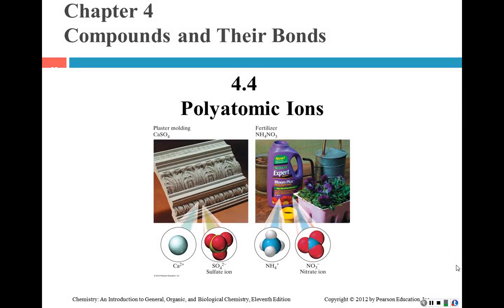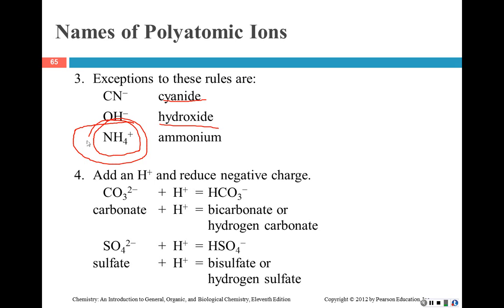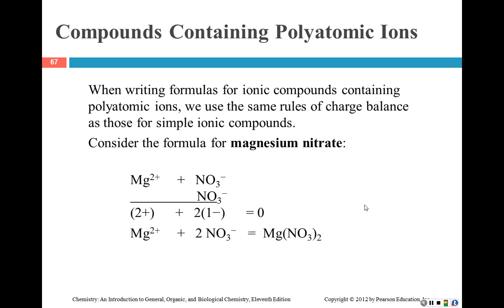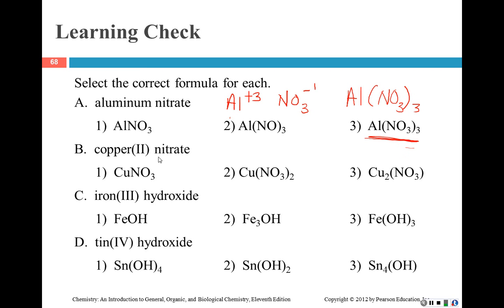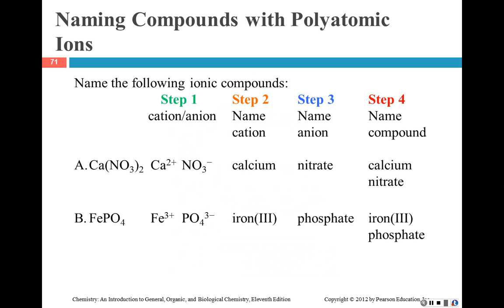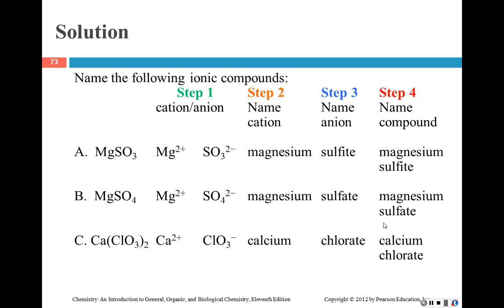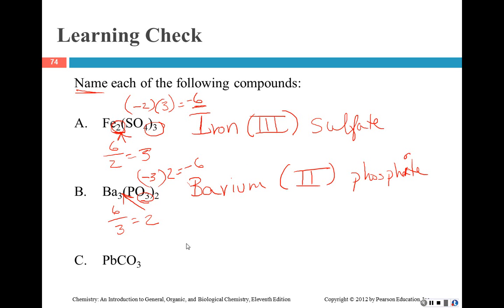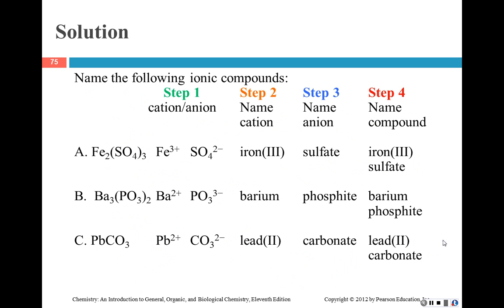Ch 4_4 Polyatomic Ions